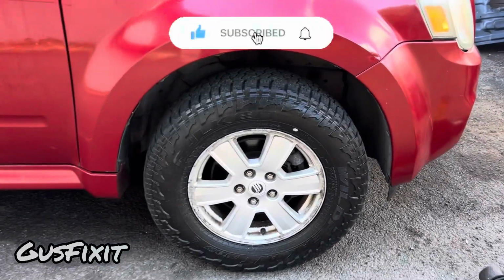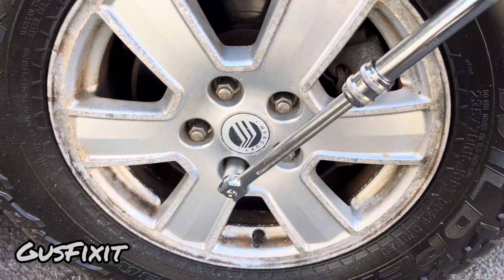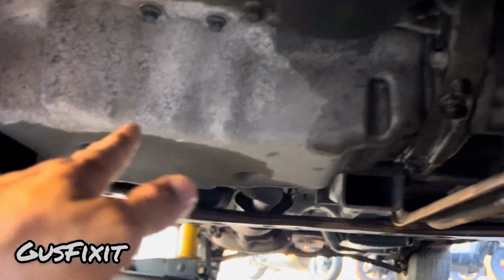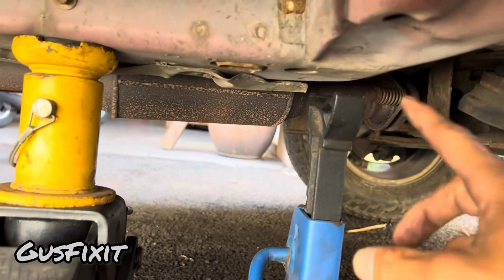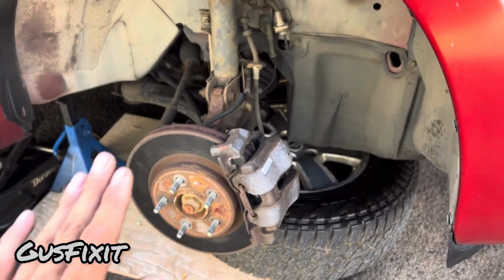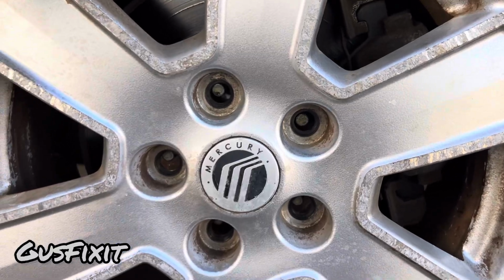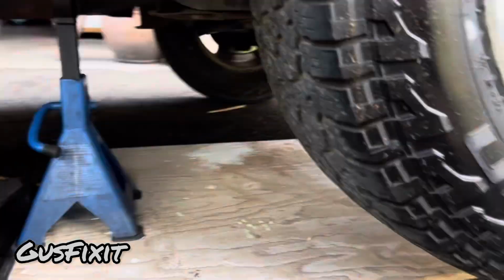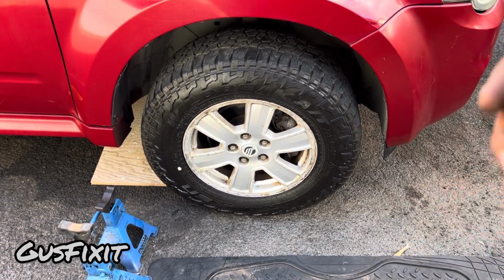How to change a car tire Safely! Step by step guide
Learn how to safely perform a tire removal with these simple steps. This video will walk you through the process of dealing with a flat tire and how to access your spare tire. Plus, get some helpful car repair tips and tricks for a smooth change a tire experience and ensuring car safety.

Feel free to use my link to get a very safe car jack from Amazon:

✅VEVOR 2.5 Ton Low Profile, Heavy-Duty Steel Racing Floor Jack with Single Piston Lift Pump